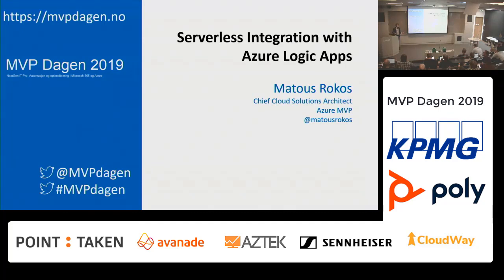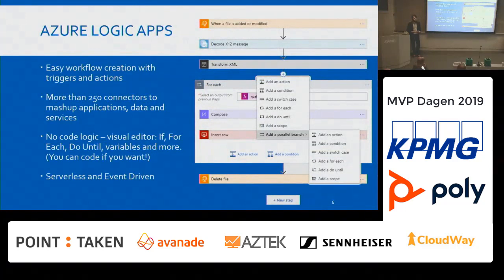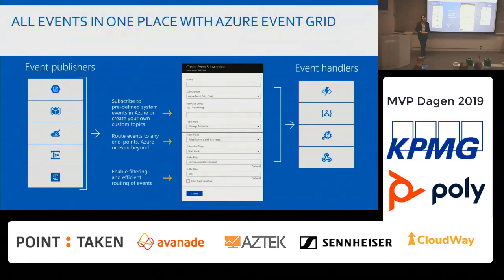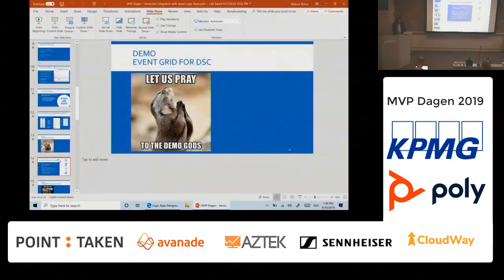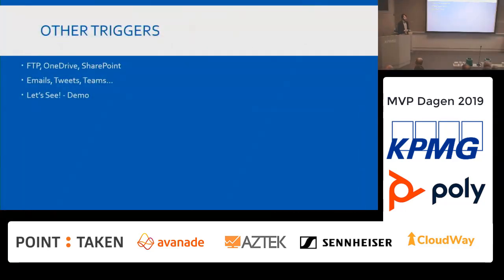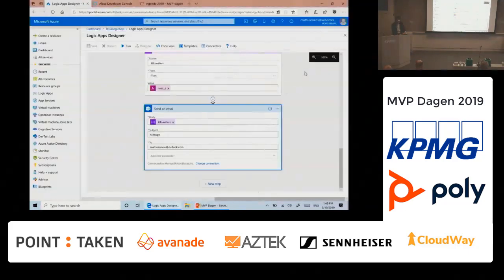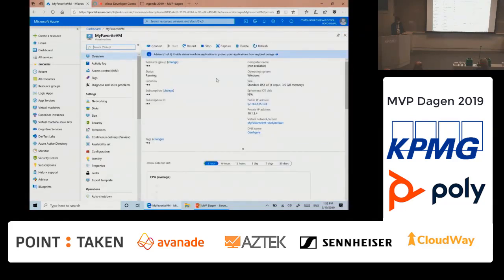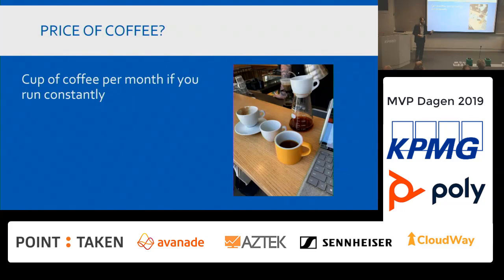MVP Dagen 2019 - Integration with Azure Logic Apps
by Matous Rokos Serverless

We are going to look into some powerful automation and integration capabilities with (almost) no code. Session will be full of demos explaining Logic Apps on typical and not so common examples including Azure management, Cognitive Services, Alexa and Tesla